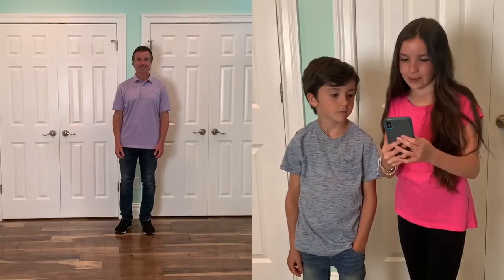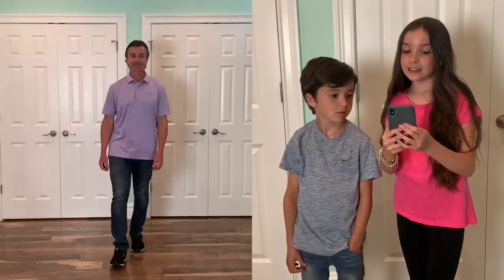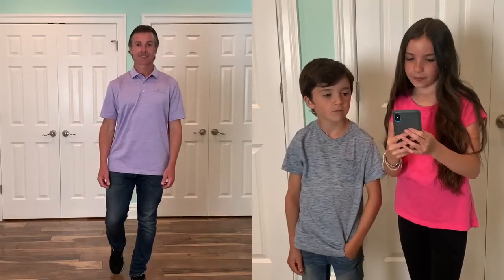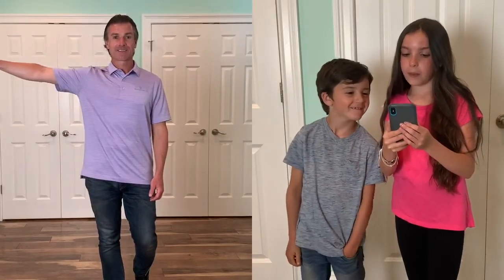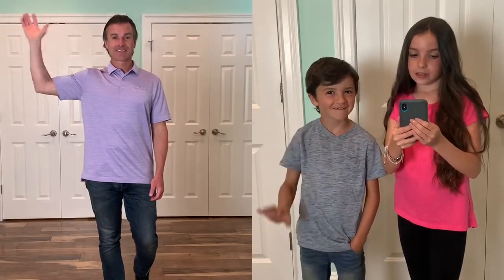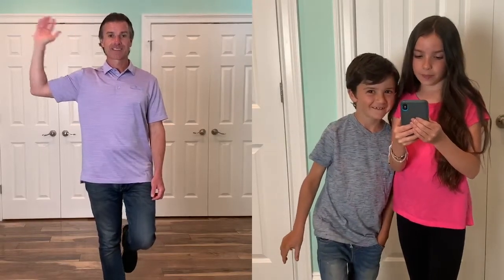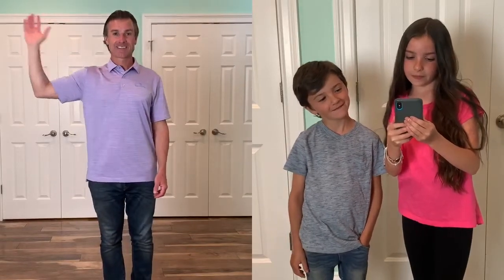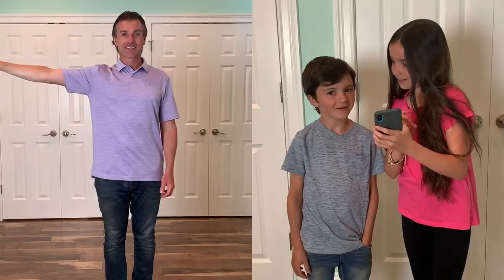Walk This Way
It’s one thing to take a walk. It’s another to follow someone else’s instructions telling you where to walk! We’ll take turns writing “code” for “robots” (kids and adults) to follow. Let’s see what funny
robot moves the coders have in store!